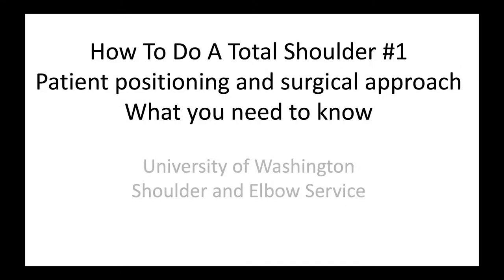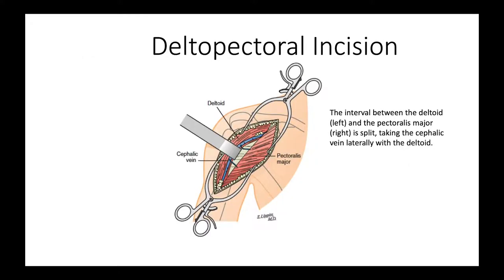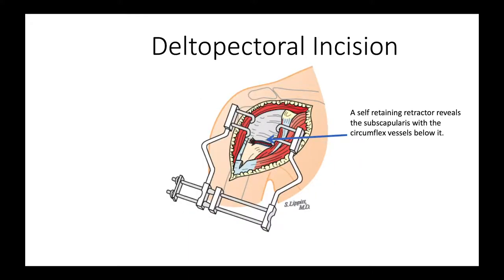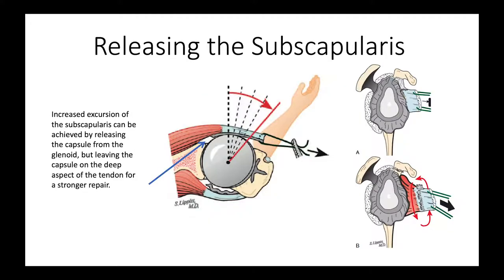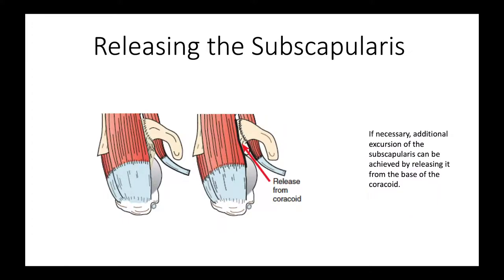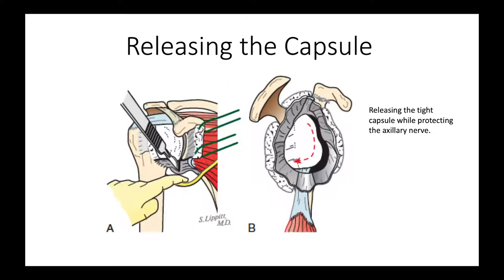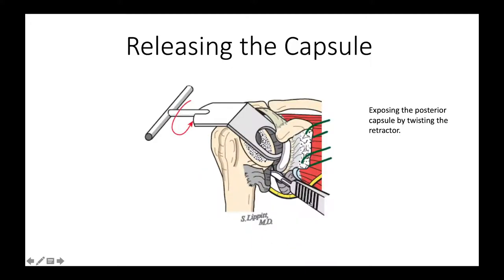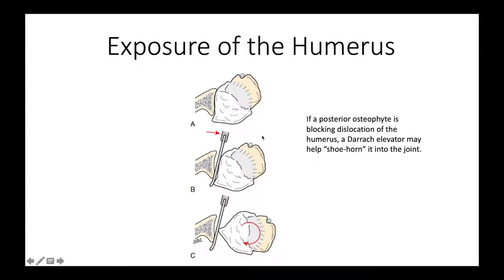How To Do a Total Shoulder #1: Patient Positioning and Surgical Approach